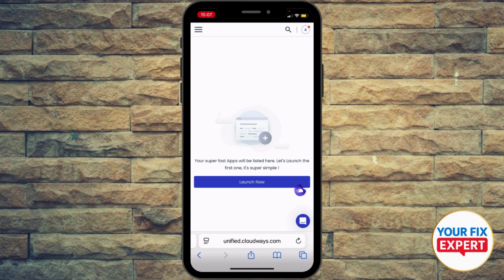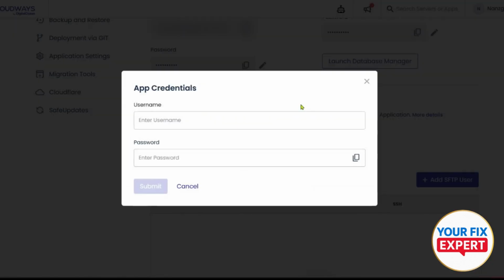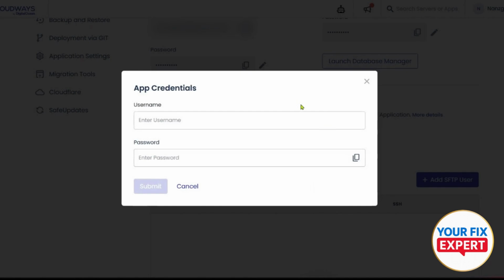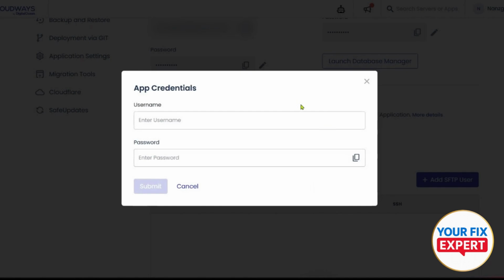How To Access Cloudways File Manager, Connect With Filezilla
If you’ve been wondering how to access Cloudways File Manager and connect with FileZilla, this video walks you through the steps in a simple way. You’ll see how to view file manager in Cloudways, manage files in Cloudways hosting, and set up FileZilla to connect with your Cloudways account.

I’ll also guide you on how to connect cPanel in Cloudways with FileZilla, access Cloudways hosting file manager, and even how to delete files in Cloudways if needed. By the end, you’ll know exactly how to use FileZilla with Cloudways without any confusion.